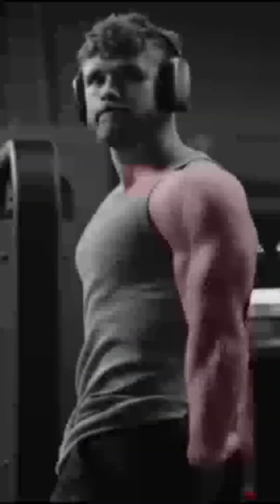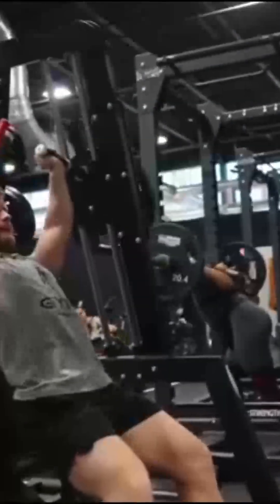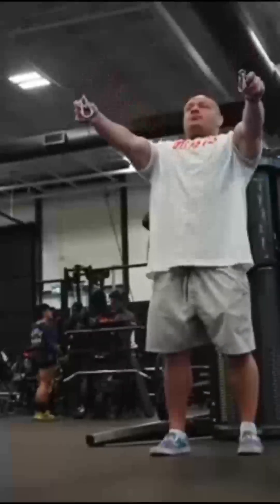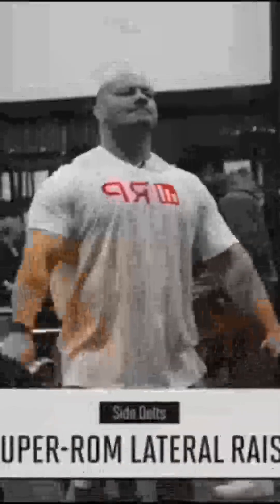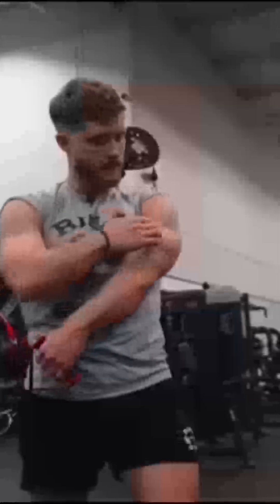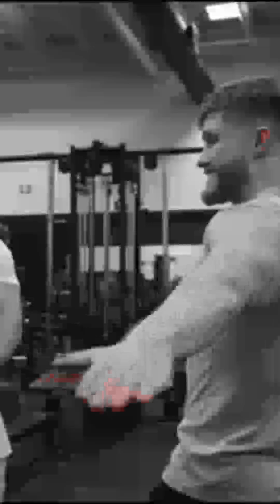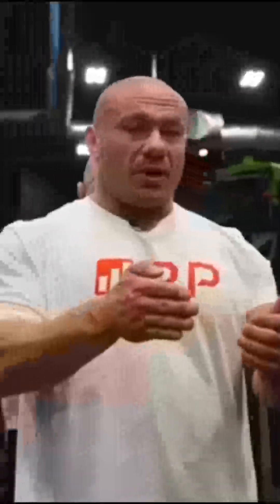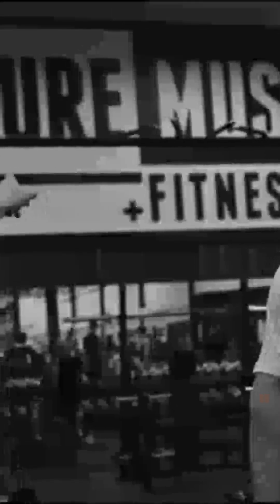Get 3D Shoulders Fast with These 3 Exercises!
wWant to sculpt those 3D shoulders and elevate your physique? In this video, we reveal 3 powerful exercises that will help you achieve impressive shoulder development in no time! Whether you're a beginner or an experienced gym-goer, these effective moves are designed to target all three heads of the deltoids, giving you that sought-after rounded look.

Join us as we break down each exercise with step-by-step instructions, tips for proper form, and variations to suit your fitness level. Say goodbye to flat shoulders and hello to a strong, sculpted upper body! Remember to warm up properly and stay consistent for the best results.